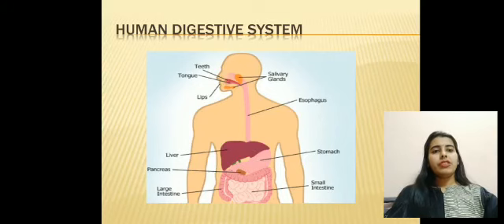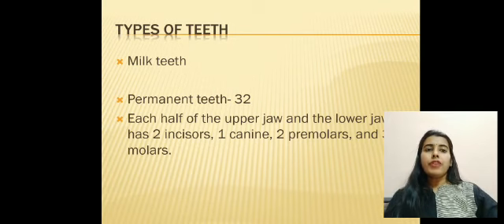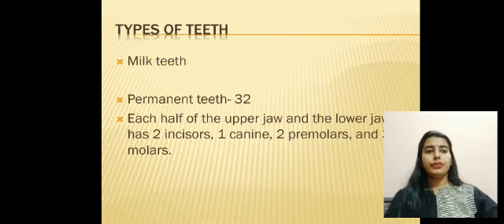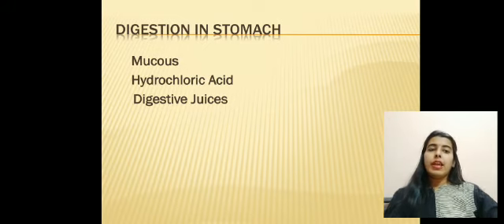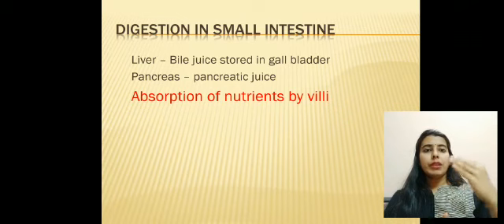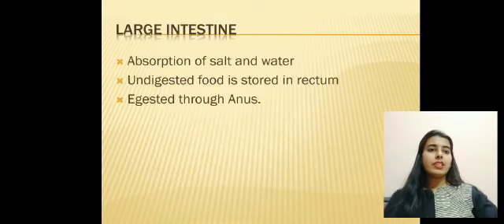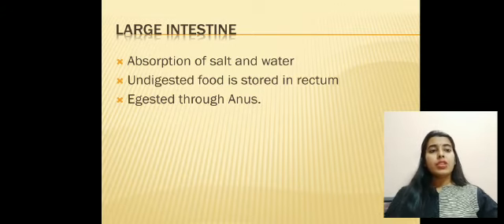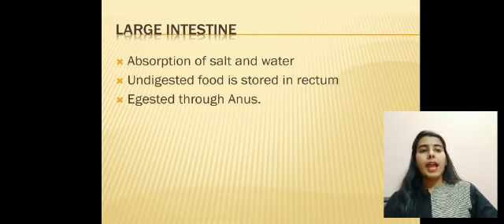Class 7 Science -Nutrition in Animals| Human Digestive System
How food is digested in alimentary  canal by the help of enzymes.
Functioning of different digestive glands.
Steps of nutrition in human digestion.